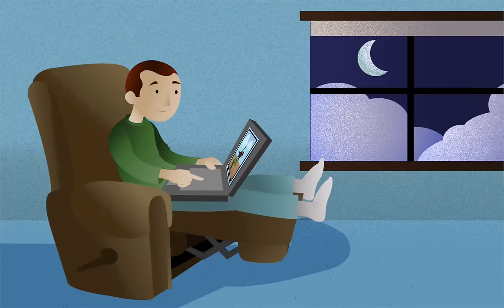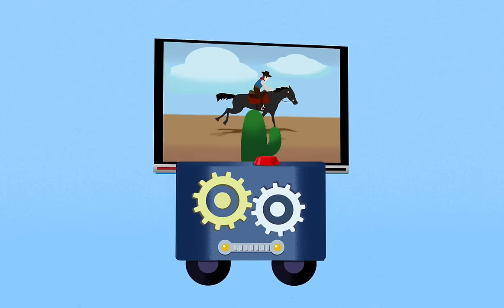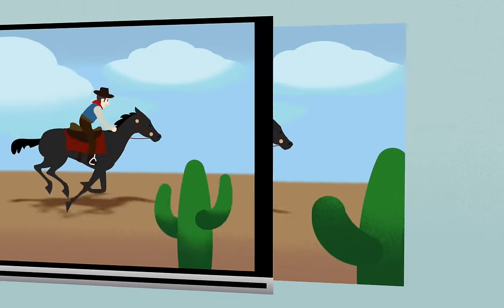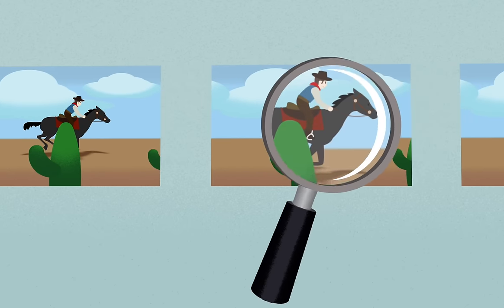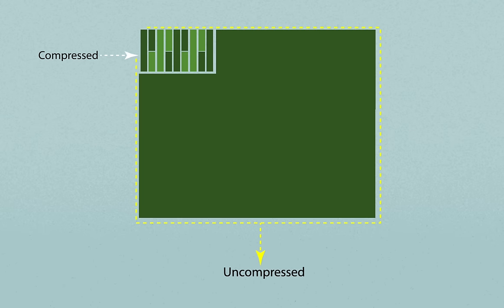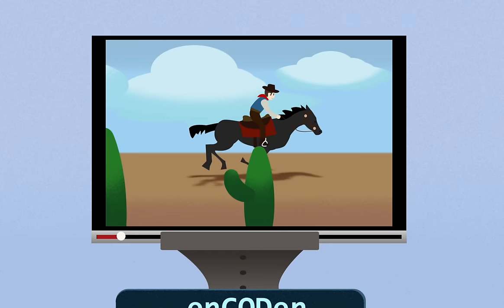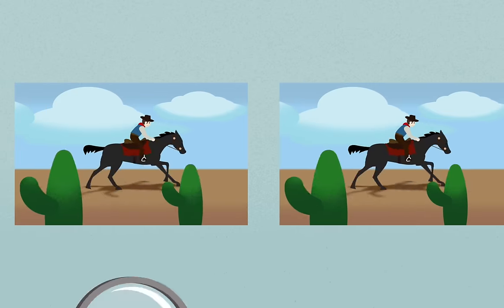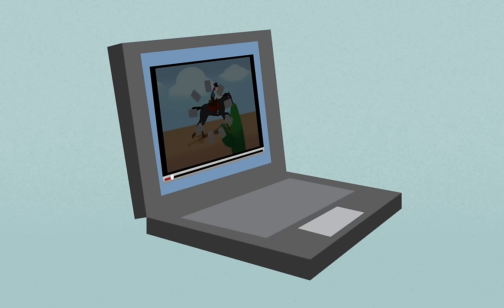Video Codecs 101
Video compression primer (animated).